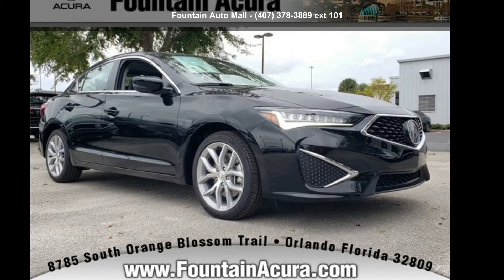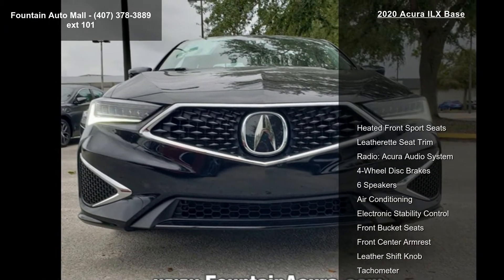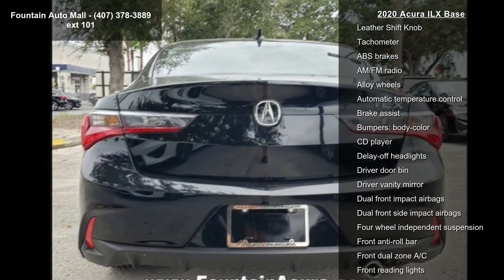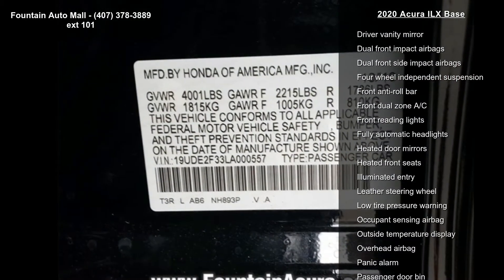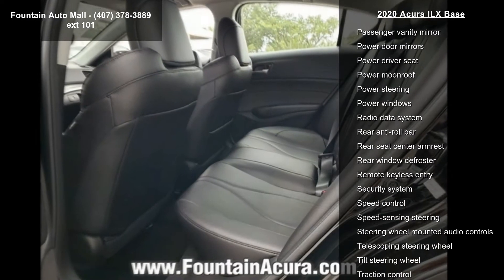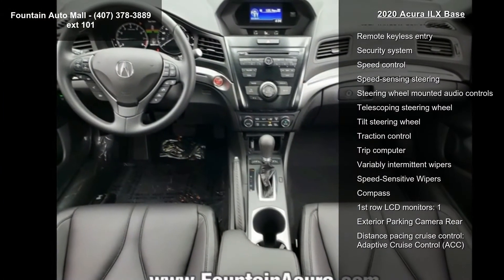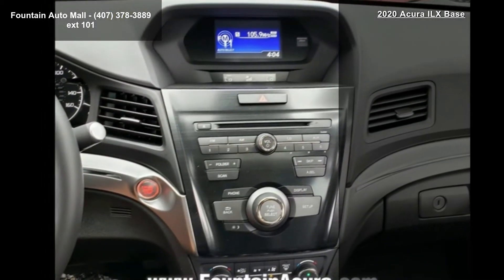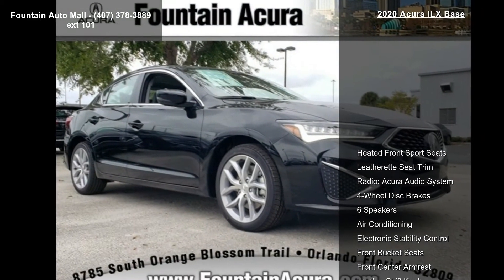2020 Acura ILX Base